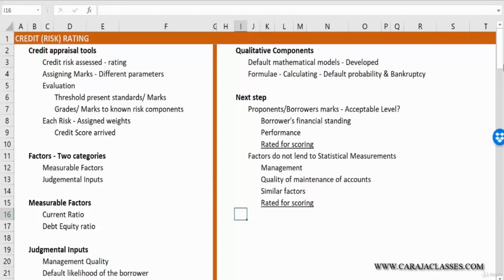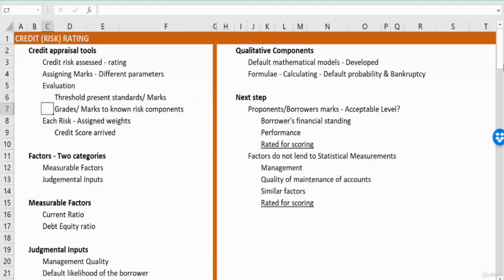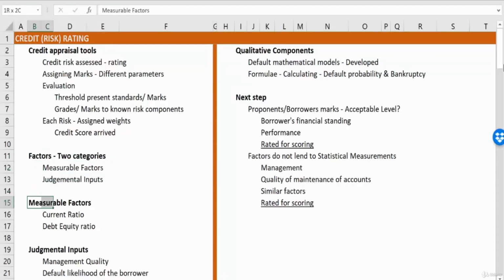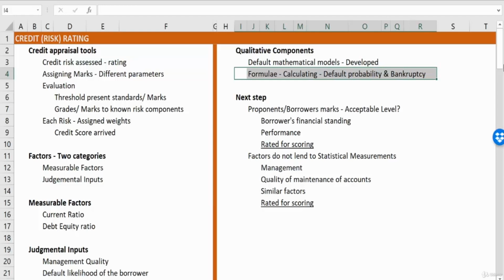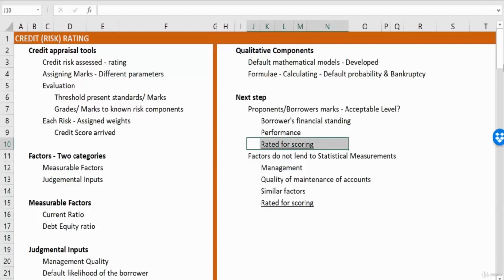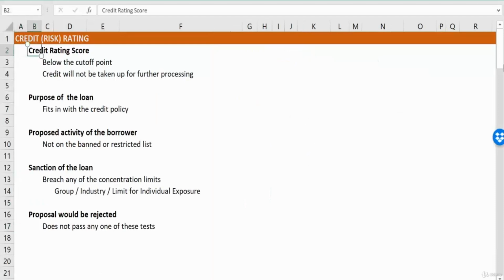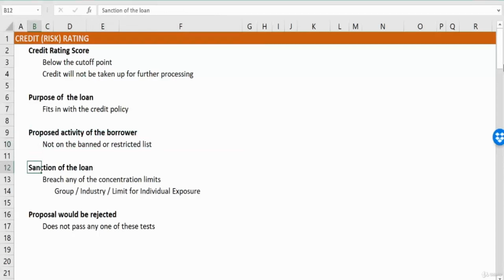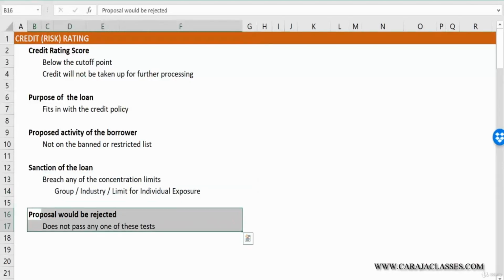Credit Risk Rating | Certified Credit Professional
For Free Training join into our Crash Course:-